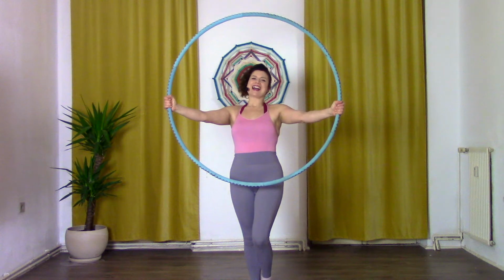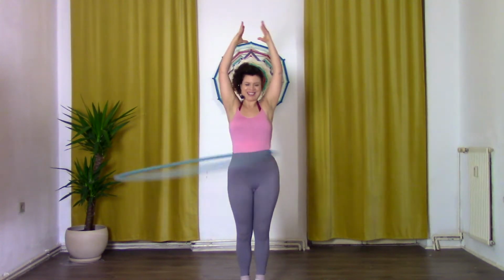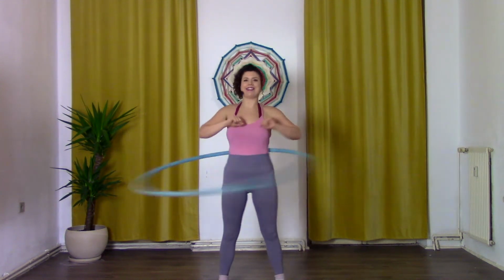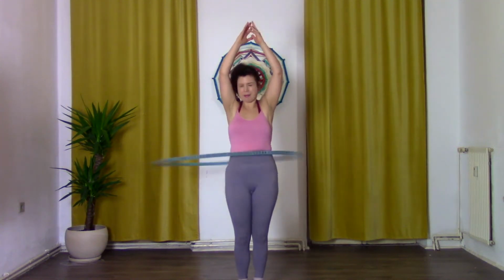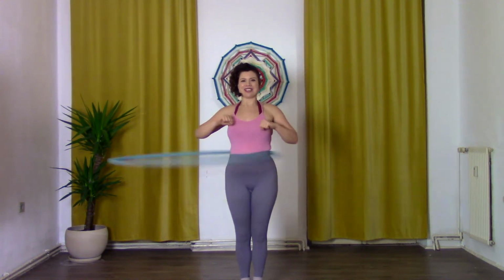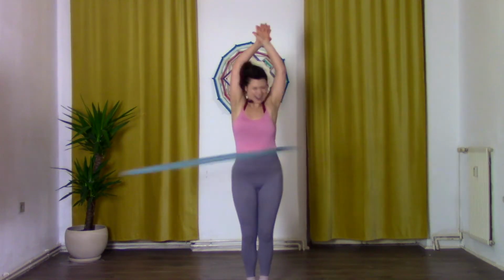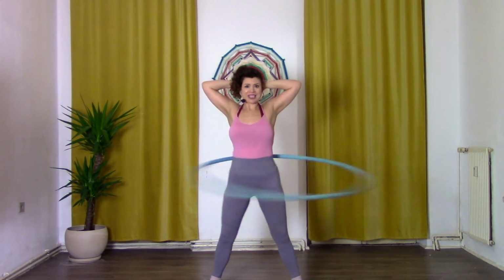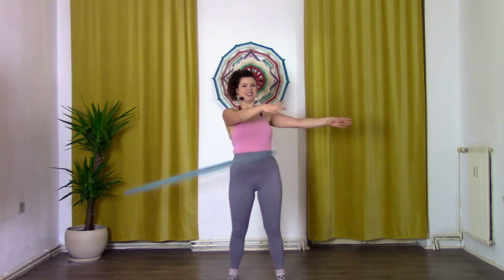20 min Beginner Hula Hoop Workout: Hoop Dance Ab Workout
Hoop Plus Fit Tricks Class

Fancy giving back to Hoop Plus For wit Scarlett?

This is a 20 minute hula hoop workout, for beginners with some experience. We keep the moves simple and move at a relatively slow pace. We hoop on both sides, which if you haven’t done before, may feel strange. If you need to you can just spend the time simply waist hooping in neutral.

If you are completely new to hula hooping and you are finding this video too difficult, check out some of my other great beginner videos below.

💥 Hula hoop for a full 20 minutes
💥 Start slow and softly build the pace
💥 Introduce some new dance moves
💥 Hoop on both sides
💥  Exercise and strengthen the abs and obliques

Warm up and cool down.
I have not included any warm up or cool down in this video. However I advise that you do this before and after your hula hoop workout.

Which Hoop?
This is great workout for using weighted hula hoops. However you can equally use your favourite heavy dance hoop.

Mine is 110cm in diameter with a metal core. It weighs 1.3kg.

SUGGESTED HOOPS:
These links show the design of hoop that I'd suggest for both Weighted Hoops and Heavy Dance Hoops 😎

🇺🇸 America
Weighted Hula Hoop
HDPE Dance Hoop

🇩🇪 Deutschland
Weighted Hula Hoop
HDPE Dance Hoop

🇬🇧UK
Weighted Hula Hoop
HDPE Dance Hoop

Music
I can’t deny - Snake City
Only me, only you - Sum Wave
Sparks of Morpheus - Typekast
Let’s work it out - André Aguado
No sleep no rest - Vince Yara
Got my back - Typekast
Franky - Vince Yara